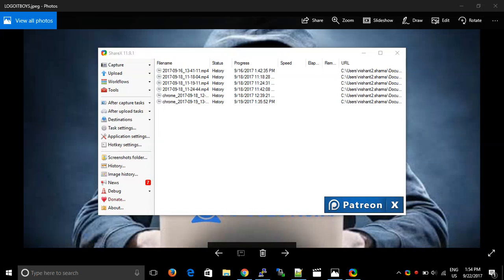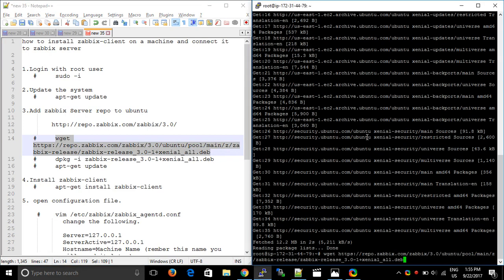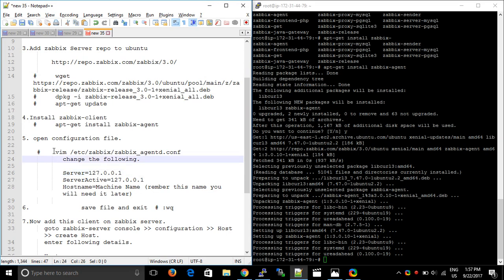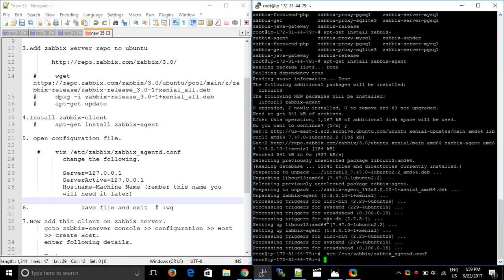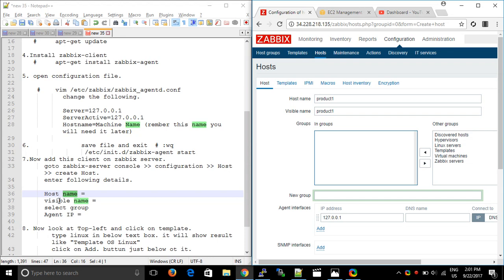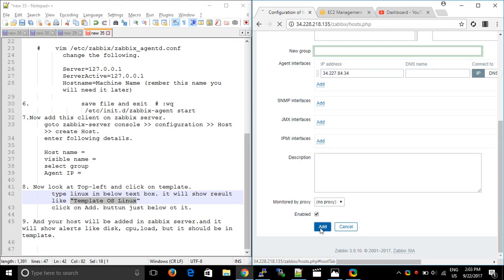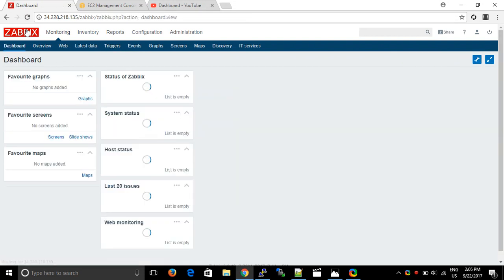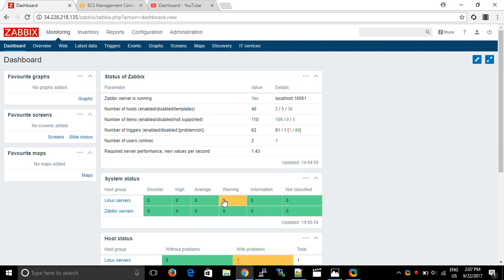Zabbix Lesson 2 How To Install zabbix client / agent on linux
how to install zabbix-client on a machine and connect it to zabbix server

1.Login with root user
   #     sudo -i

2.Update the system
   #     apt-get update

3.Add zabbix Server repo to ubuntu

   #     dpkg -i zabbix-release_3.0-1+xenial_all.deb
   #     apt-get update

4.Install zabbix-client
   #     apt-get install zabbix-agent

5. open configuration file.

 #  vim /etc/zabbix/zabbix_agentd.conf
           change the following.

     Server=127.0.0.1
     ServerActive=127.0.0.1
     Hostname=Machine Name (rember this name you will need it later)

6.              save file and exit  # :wq
                 /etc/init.d/zabbix-agent start
7.   Now add this client on zabbix server.
      goto zabbix-server console --- configuration --- Host --- create Host.
   enter following details.

   Host name =
   visible name =
   select group
   Agent IP =

8. Now look at Top-left and click on template.
  type linux in below text box. it will show result like "Template OS Linux"
  click on Add. buttun just below ot it.

9. And your host will be added in zabbix server.and it will show alerts like disk, cpu,load, but it should be in template.